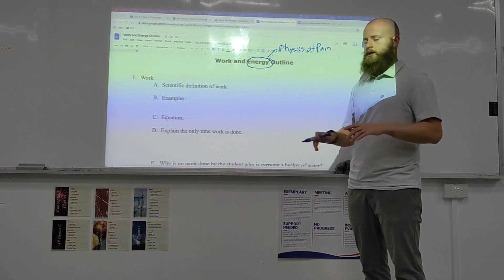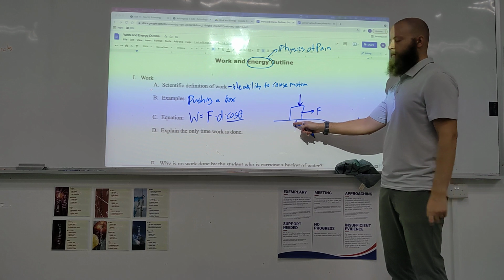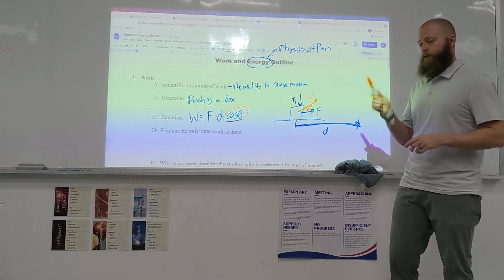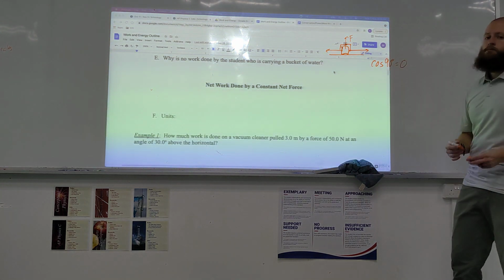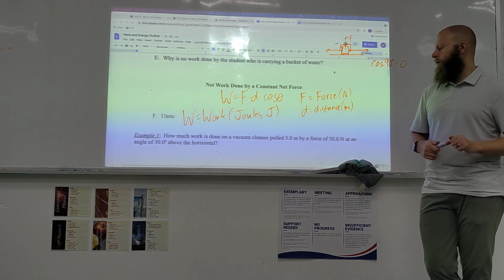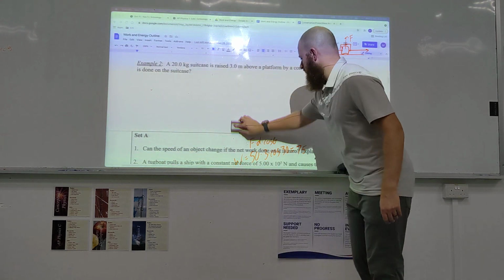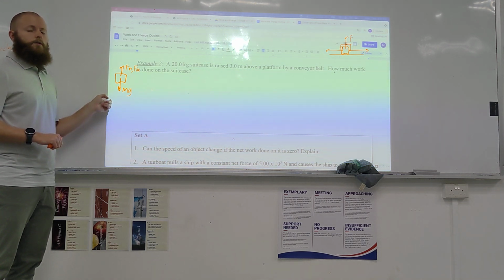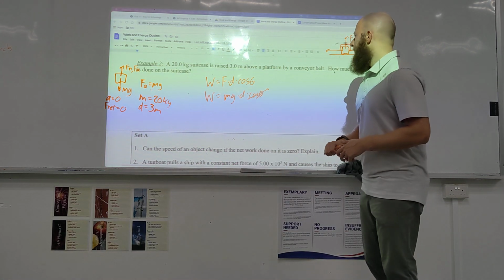Work and Energy Notes Part A (Honors Physics)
Also make sure to answer questions and make a comment me if you have problems.